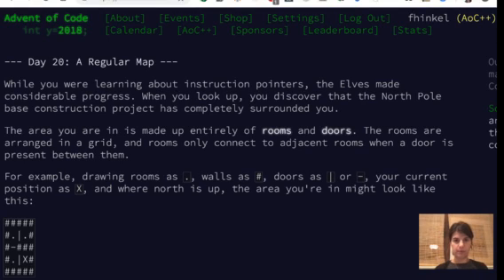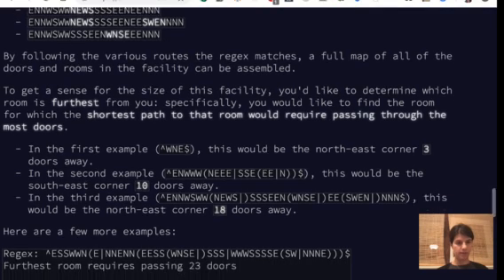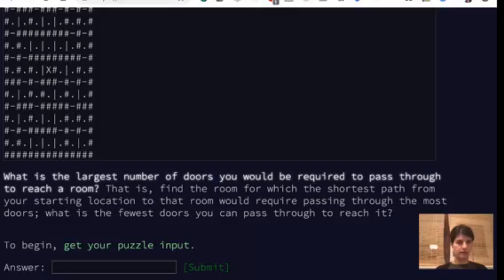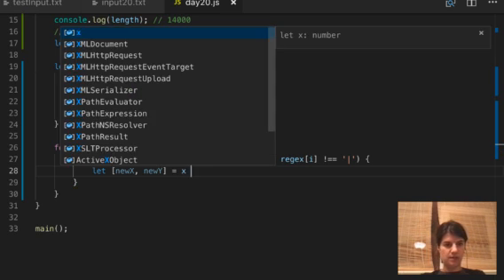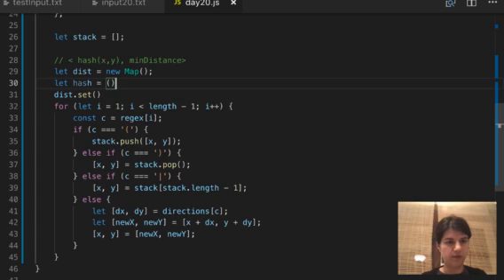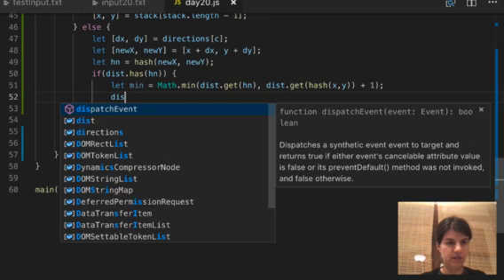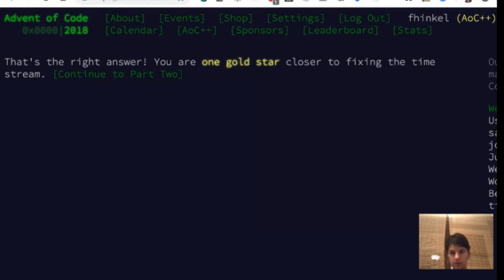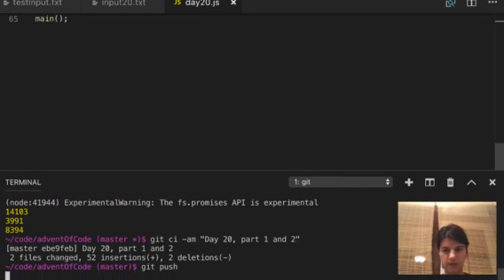Advent of Code in Node.js 10 - Day 20